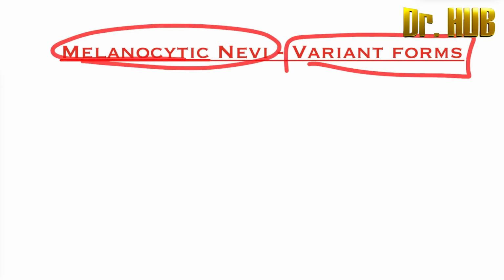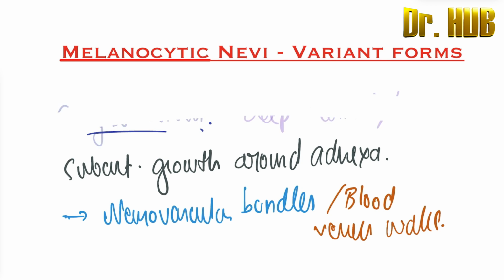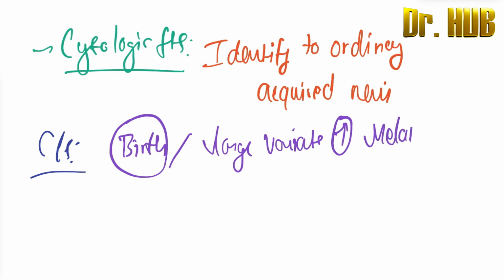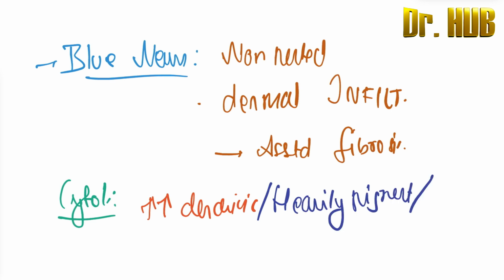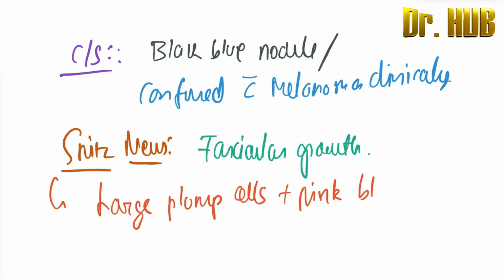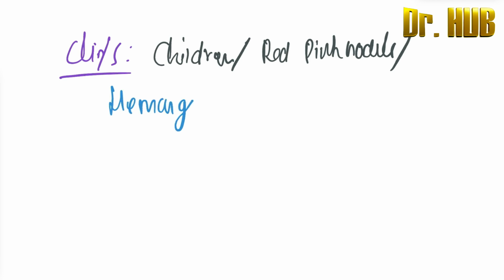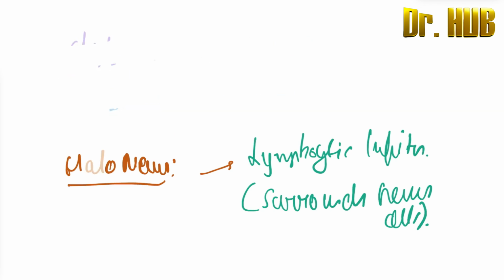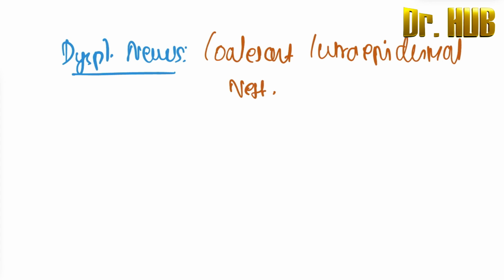Melanocytic Nevi - Variant forms